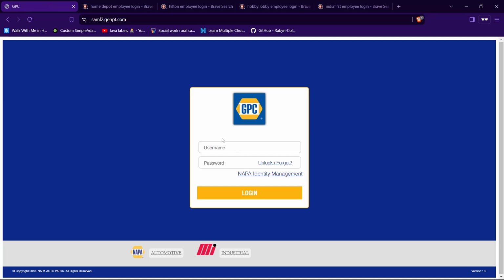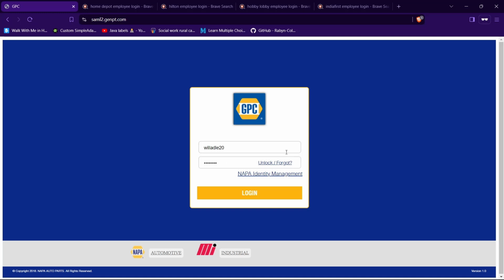How to Login to Gpc Connect Employee 2024?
Stay updated with company news and resources by learning how to login to Gpc Connect Employee! In our comprehensive guide, 'How to Login to Gpc Connect Employee,' we'll show you how to access your account quickly and efficiently. With clear instructions on entering your credentials and navigating the portal, you’ll be connected in no time. Join us as we demonstrate how to login to Gpc Connect Employee. Don’t miss out – login to Gpc Connect Employee today!